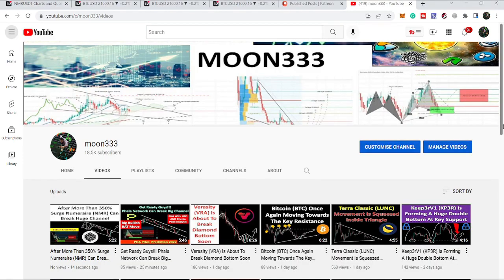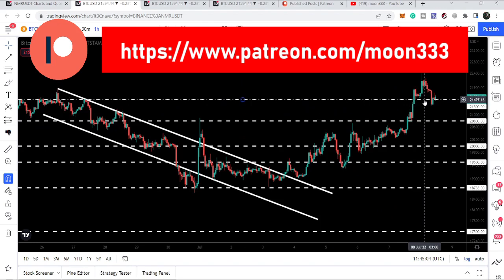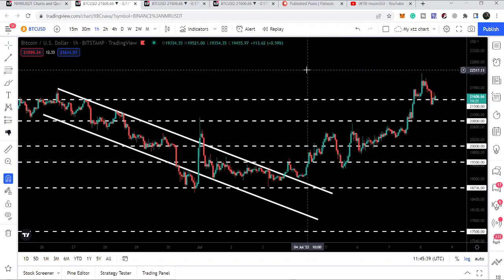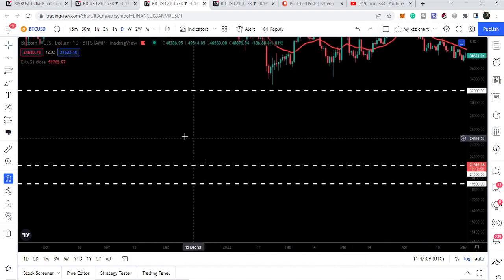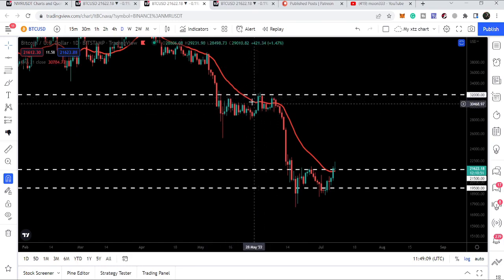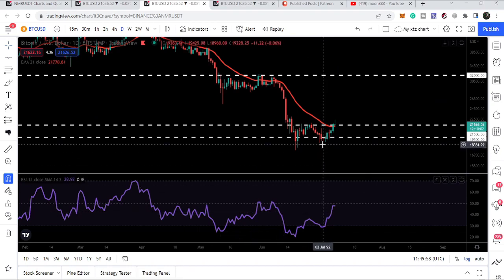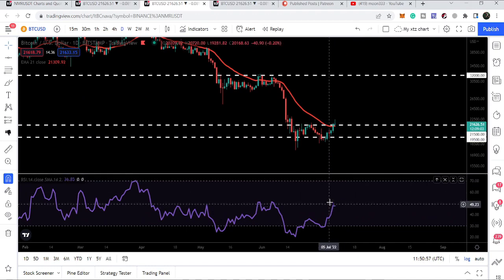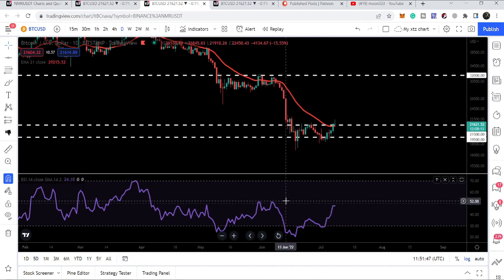Bitcoin (BTC) Breaking Out The Key Resistance